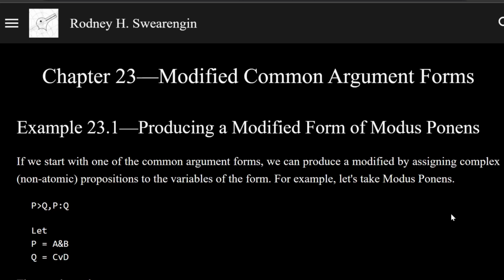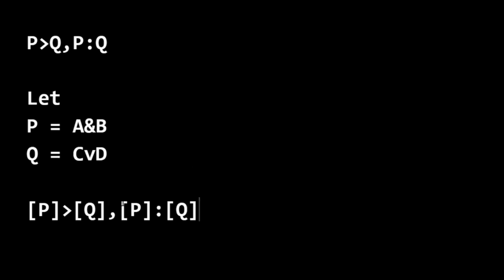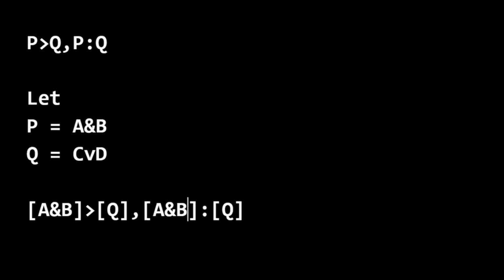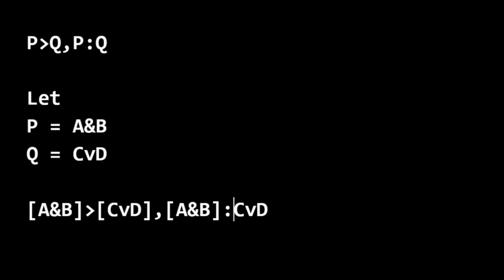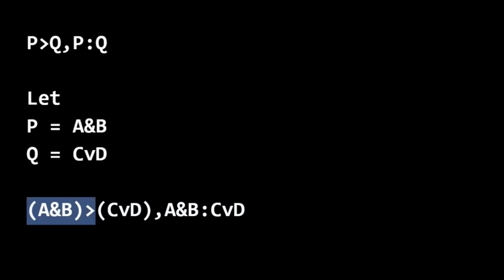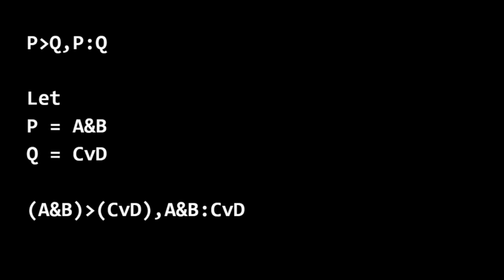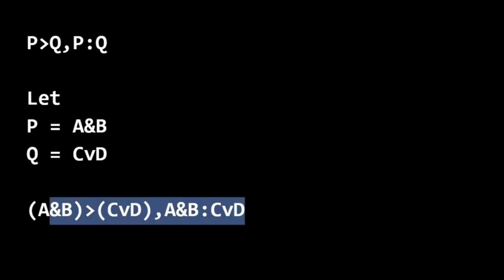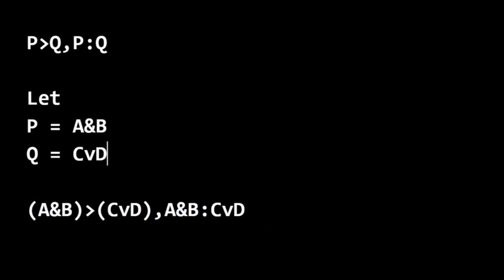Logic 0—Example 23.1—Producing a Modified Form of Modus Ponens